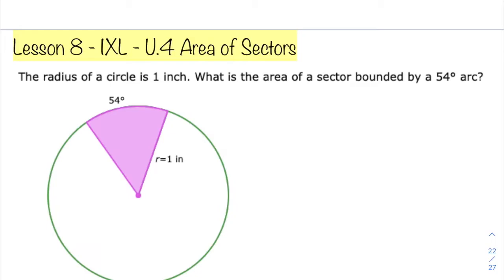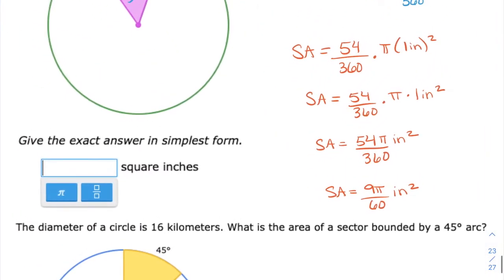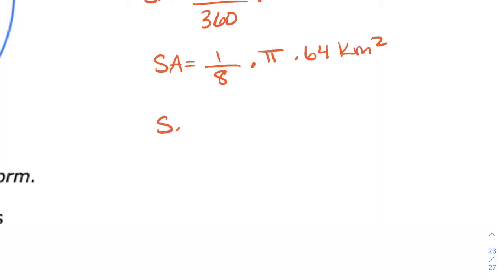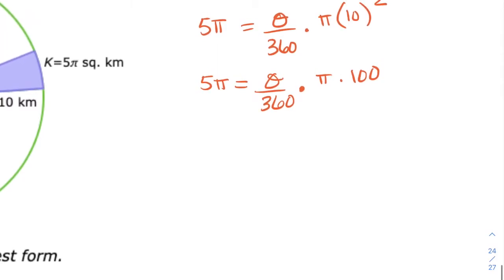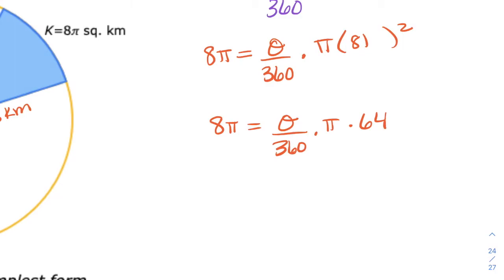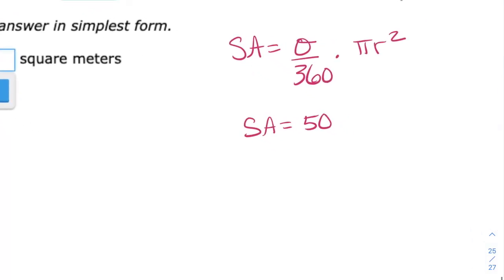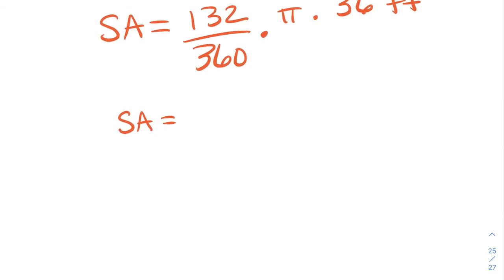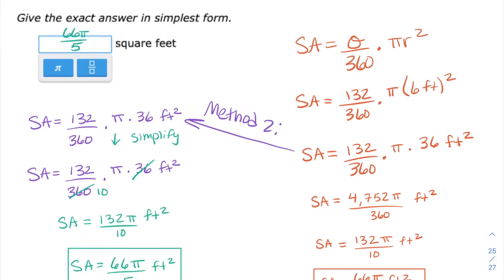SA Unit 11 Lesson 8 – Area of Sectors – Distance Learning